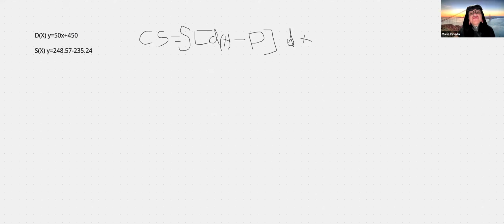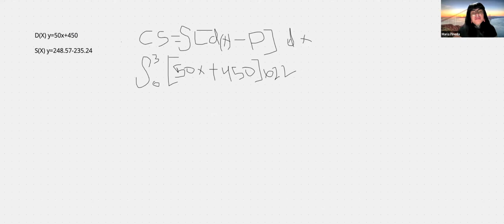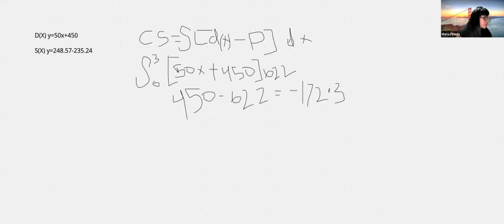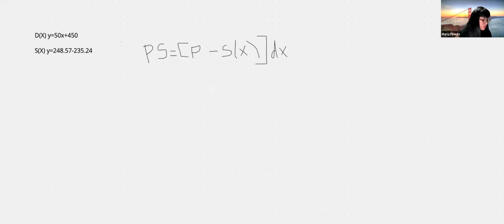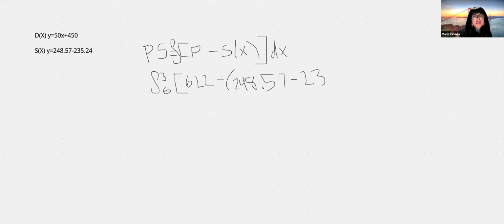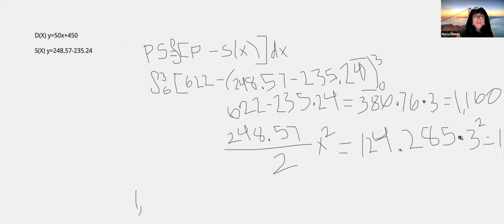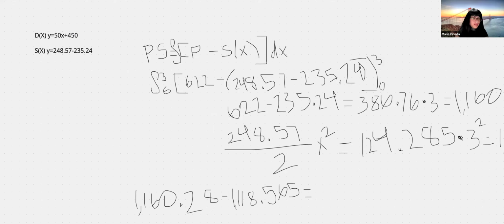Consumer & Producer surplus